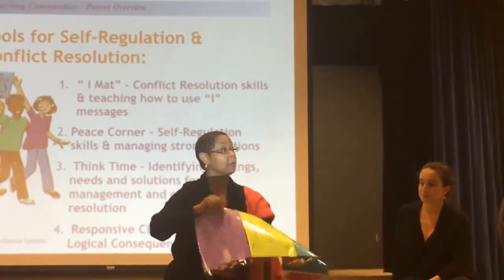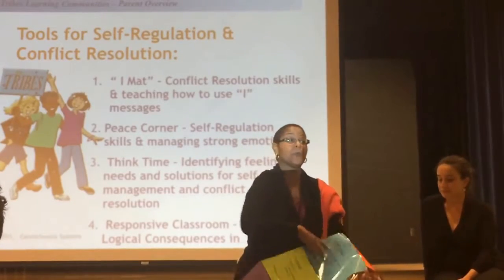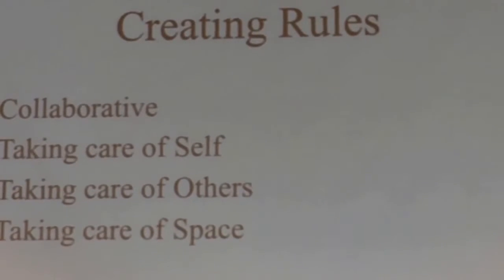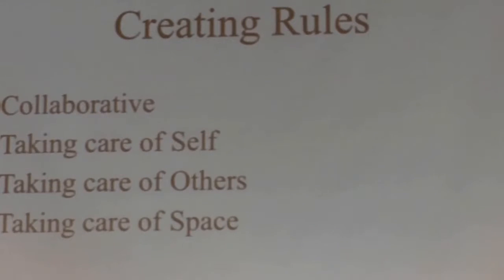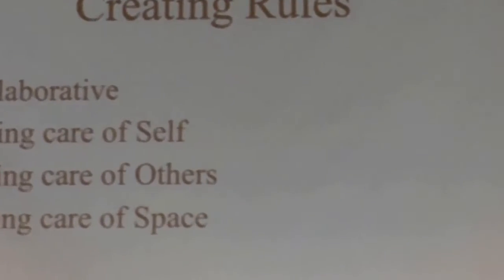October PTO Meeting guest speakers 3